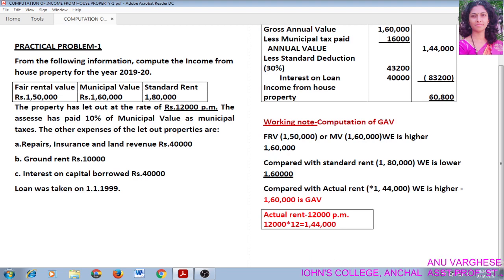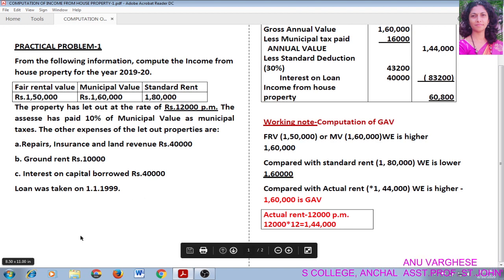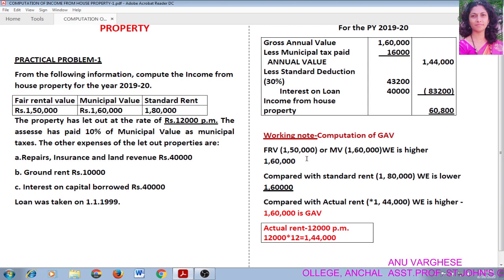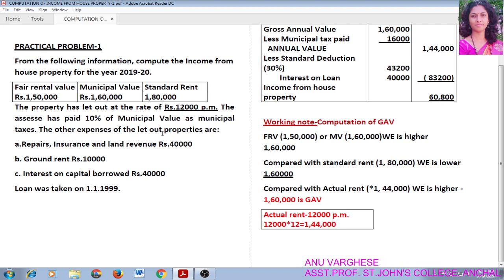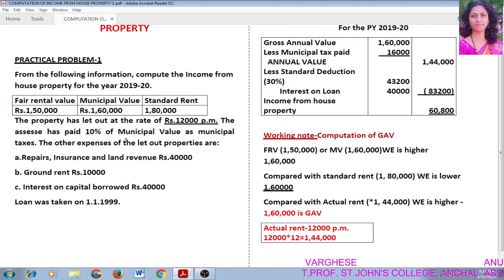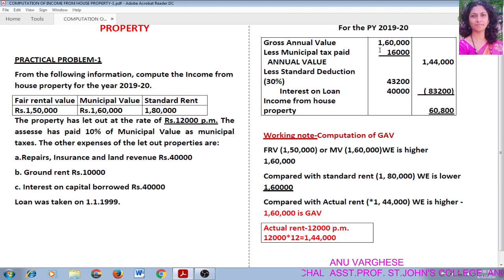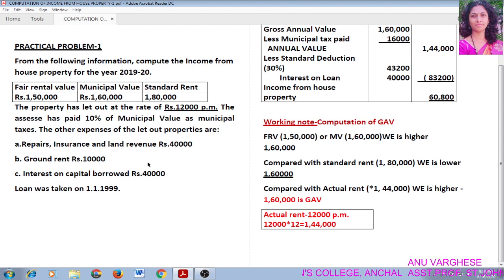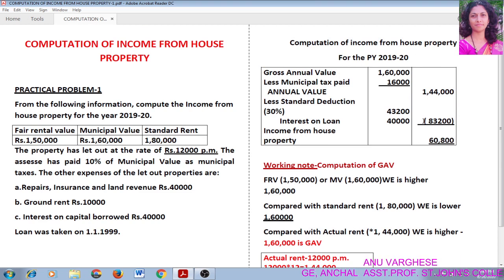Imcome from House Property Problem No.1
Imcome from House Property  Problem No.1(Part 5)
B.Com/M.Com/LLB